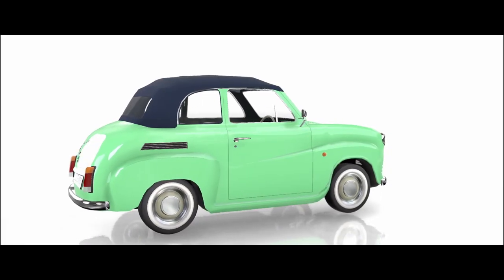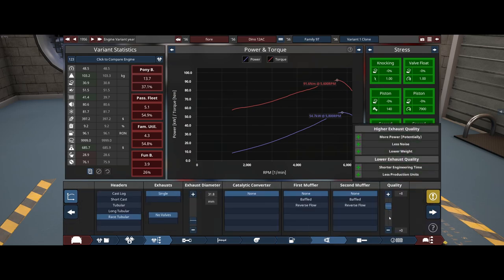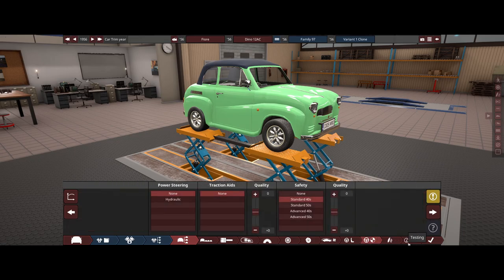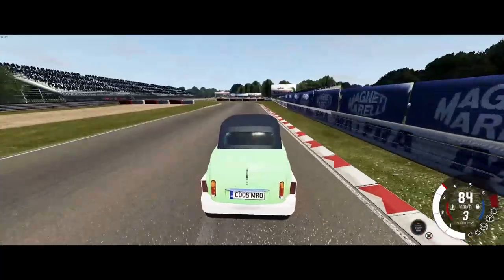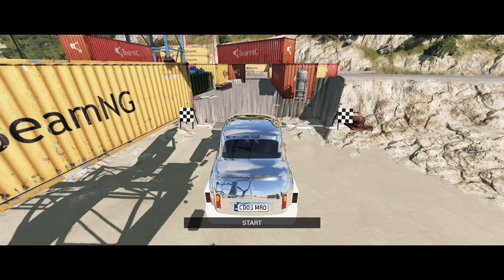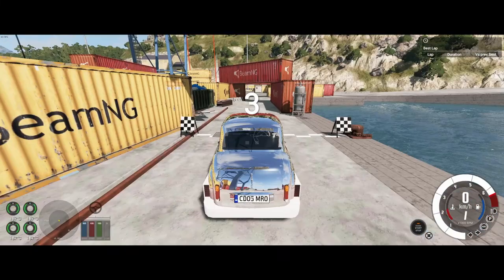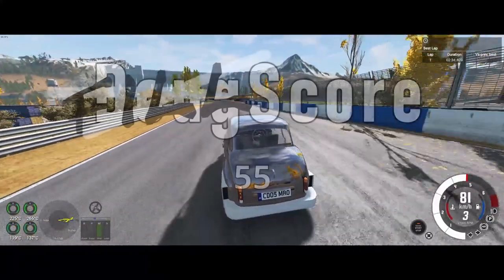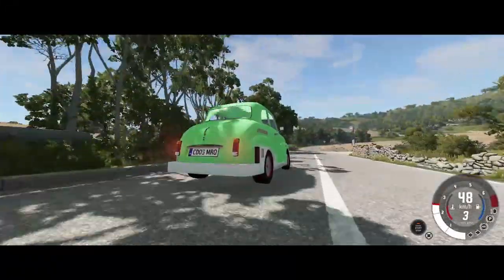Automation with Air-cooling for Beamng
you want to know how to aircool your engine? it's surprisingly easy, but it's not done by reducing the cooling factor to 0 in automation, it's just a simple bit of code -
        "isAirCooledOnly": true,
        "airRegulatorTemperature": 85,
        "airRegulatorClosedCoef": 0.1,
        "engineBlockAirCoolingEfficiency": 9,
        "blockFanMaxAirSpeed": 23,
        "engineBlockAirflowCoef": 1.21,

edit it how you want, and use that to replace -
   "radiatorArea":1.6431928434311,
   "radiatorEffectiveness":20000,
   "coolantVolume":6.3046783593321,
   "radiatorFanType":"electric",
   "radiatorFanTemperature":105
   "radiatorFanMaxAirSpeed":2,
   "thermostatTemperature":90,

your values may be different, but those lines are what you replace

thumbnail by masshoovy, thanks ;)